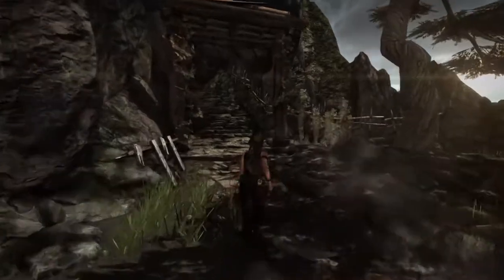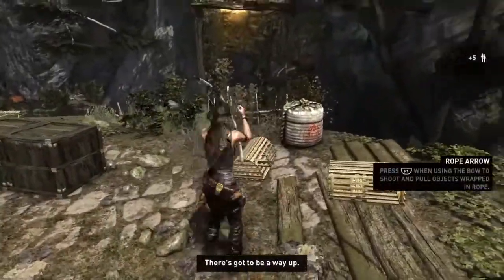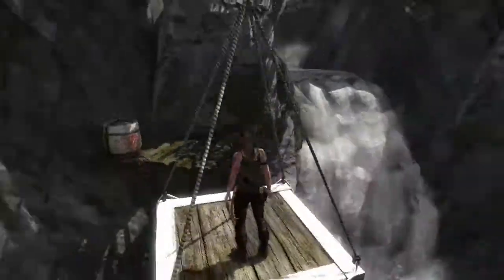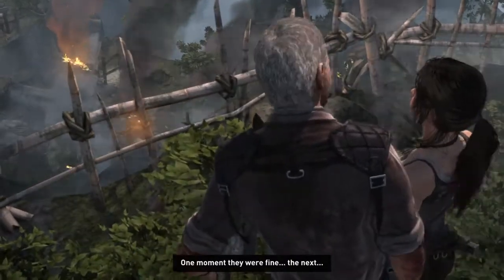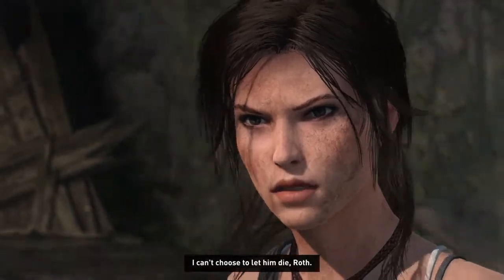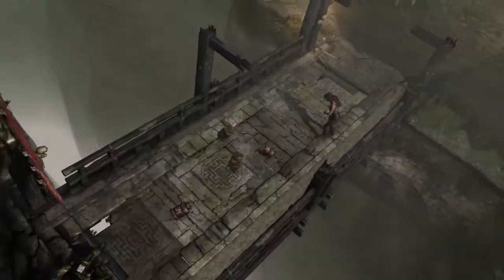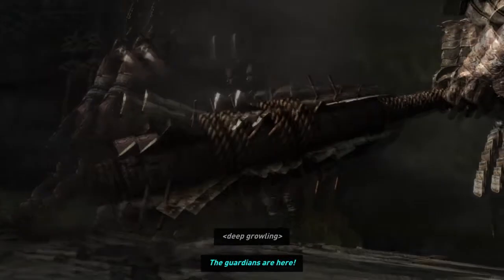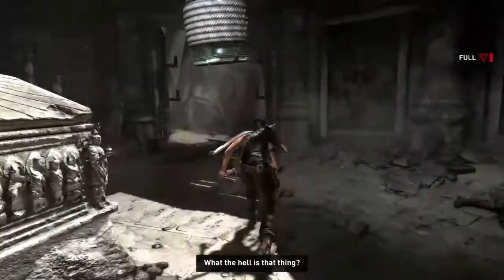Let's Play Tomb Raider Part 6 (Regroup & Replan)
After the plane crash. We decide what to do next.